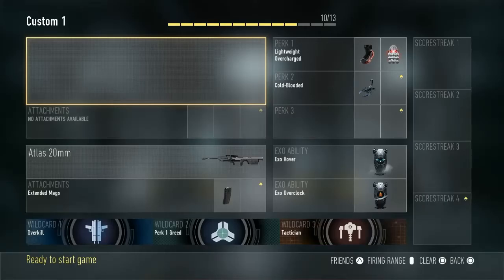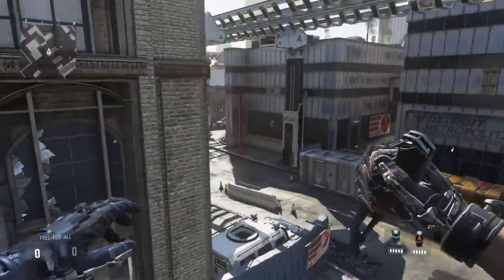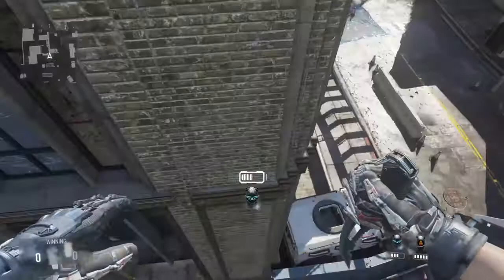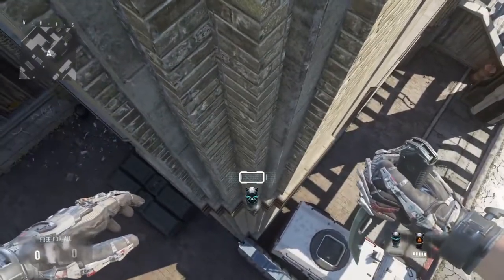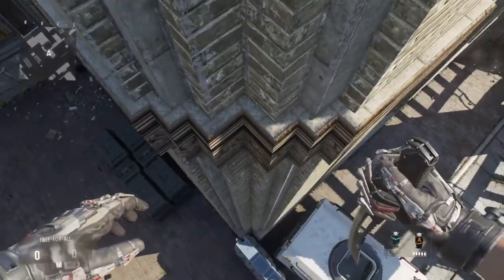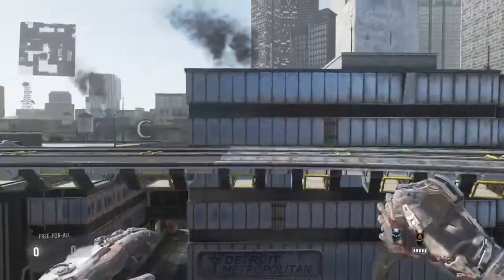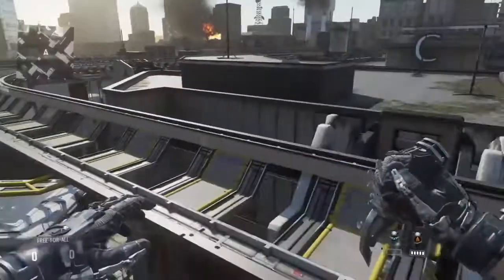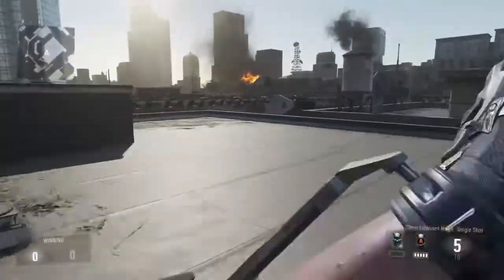| Detroit Out of the Map Glitch | No Patch! | - Call of Duty: Advanced Warfare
Here is a an unpatched glitch on the map Detroit! So far, nothing has been done to change the bug, however, I can not say that after a couple patches occur. But for now, use it all you want!

I am not also responsible for accounts being reported, use at your own risk because believe me, I have been reported a number of times doing this. - Be Careful!